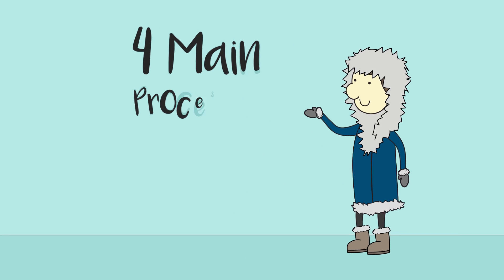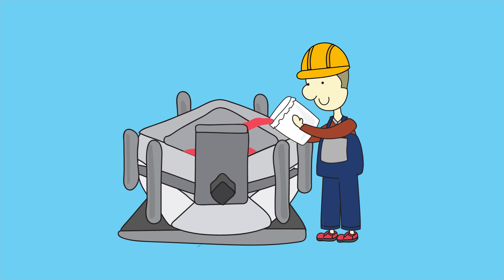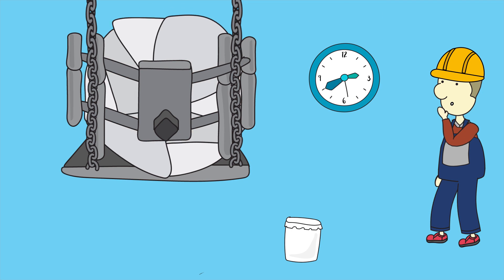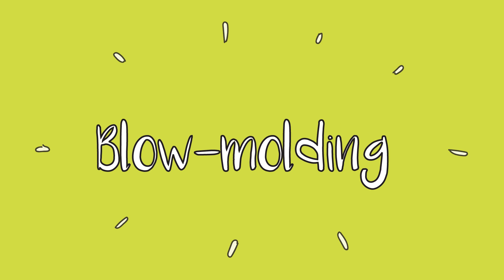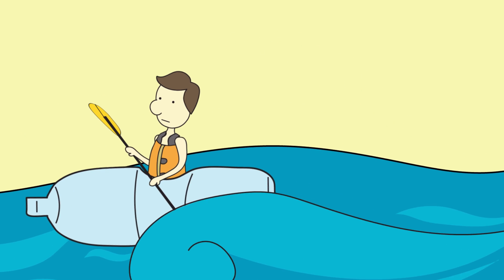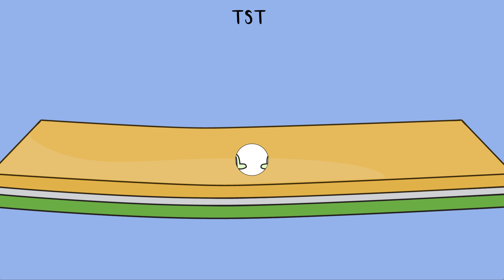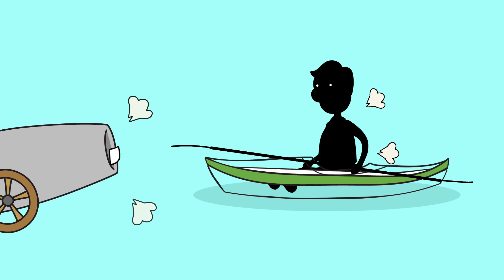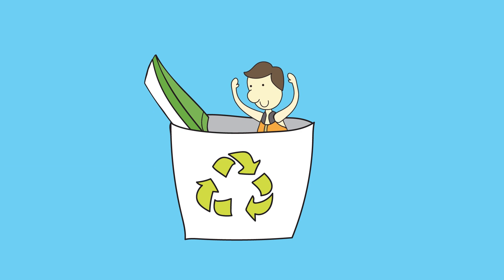PELICAN | How Kayaks Are Built?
Discover the fascinating world of kayak construction in this video! A fun yet educational look at what today's kayaks are made out of. We explore the evolution of kayaks from early handmade designs to modern production methods. Learn about the four primary processes used today. Each technique has its own unique benefits and challenges, impacting the performance and durability of kayaks. Join us to find out how these incredible vessels are built and what to consider when choosing your next kayak!

00:00 Historical Materials: Early kayaks used animal skins and bones
00:24 Composite Kayaks: Made from resin and fiberglass; lightweight but fragile
00:47 Rotomolding Process: Melts plastic powder for various shapes, heavier kayaks
01:18 Blow-Molding Process: Inflates melted plastic; produces heavy, simple designs
01:33 Thermoforming (TST): Uses high-density polyethylene for lightweight and durable kayaks